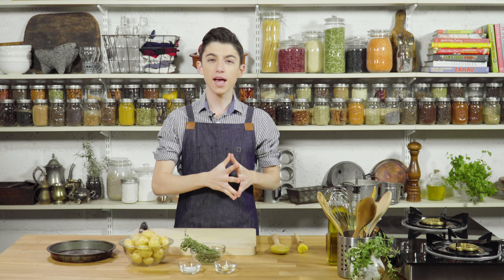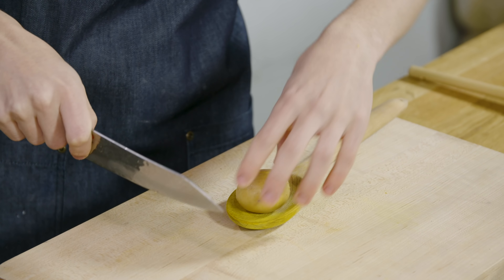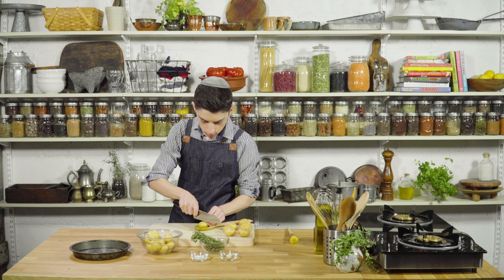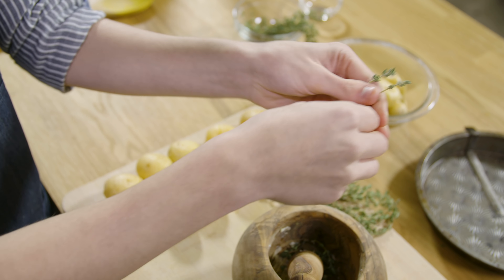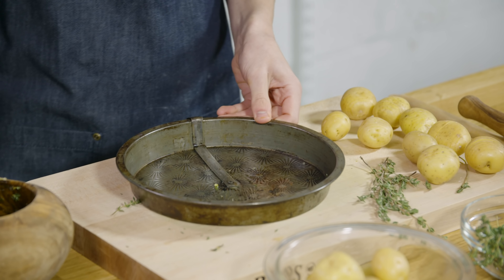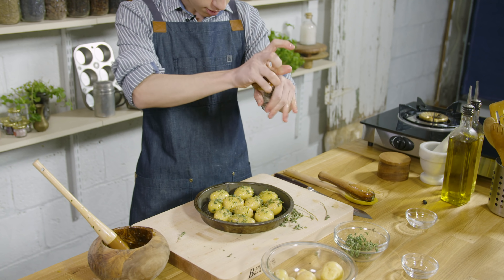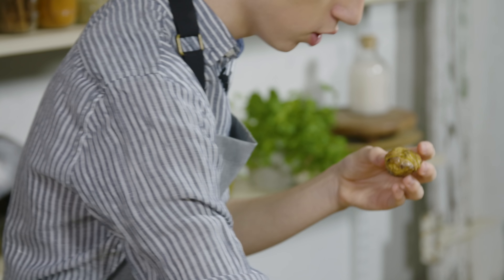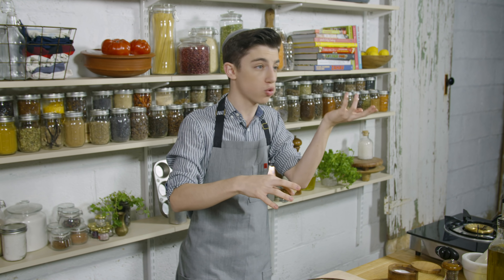Easy Roasted Hasselback Potatoes With Thyme | Eitan Bernath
Before you make this recipe, it’s important that I let you know that the recipe will ruin all other potato dishes for you forever! Theses Roasted Hasselback Potatoes With Thyme are literally the most delicious way to eat potatoes. Don’t even attempt to @ me about this!

The special techniche of thinly slicing the mini potatoes three quarters of the way through then brushing it with the herb oil and baked to perfection results in a a crunchy exterior and pillowy inside.